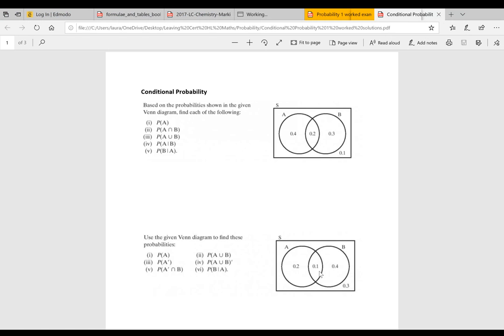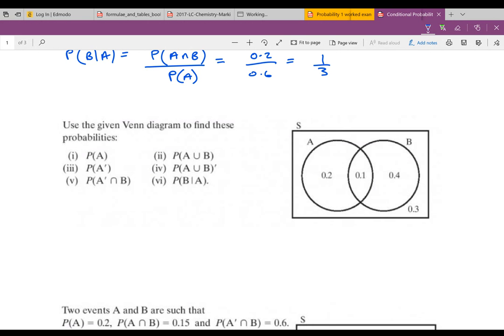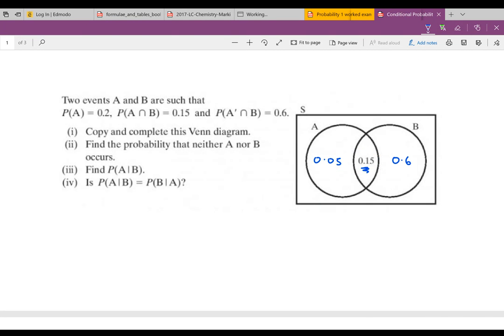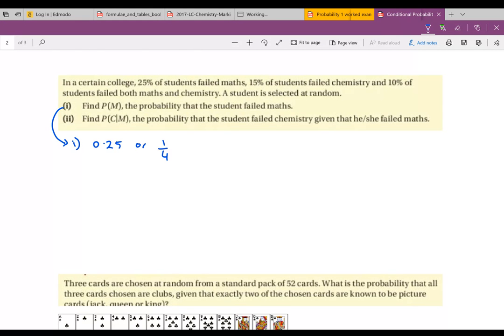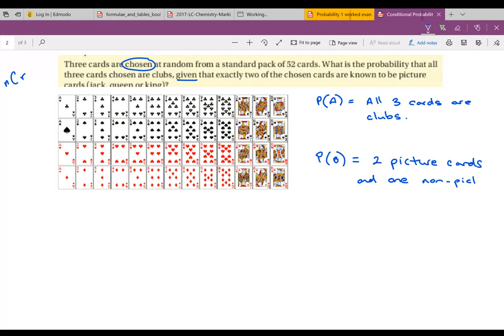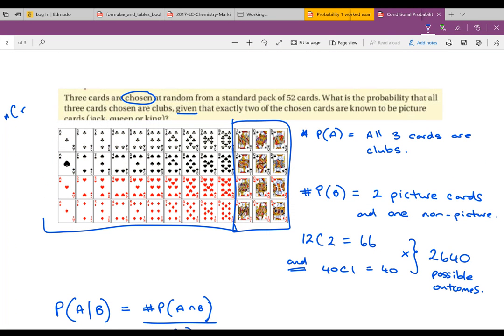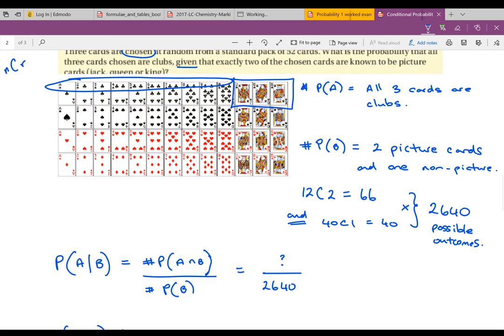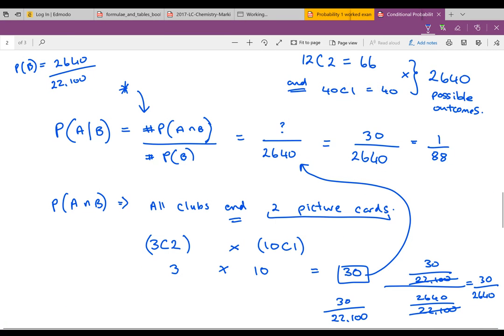Conditional Probabiity 1